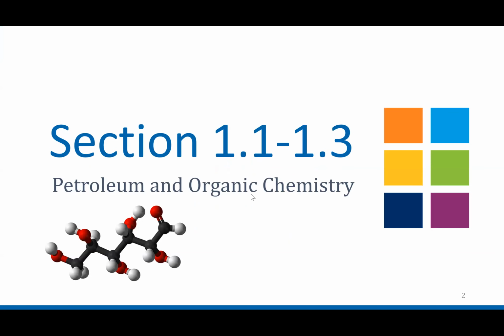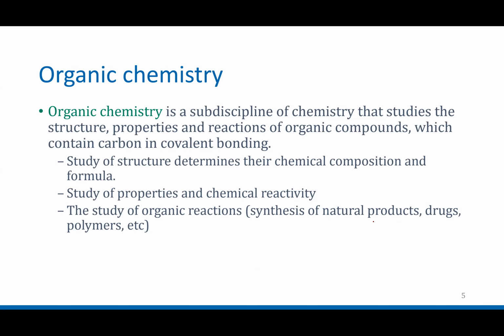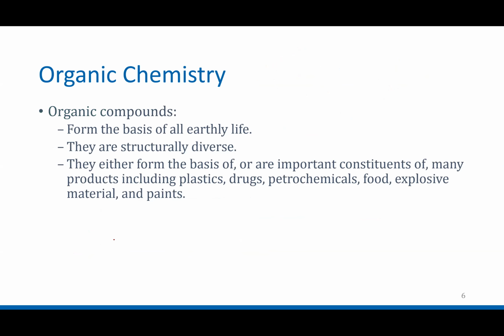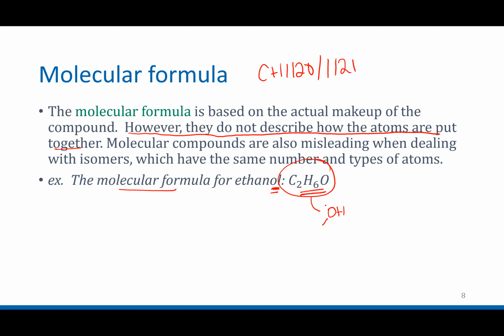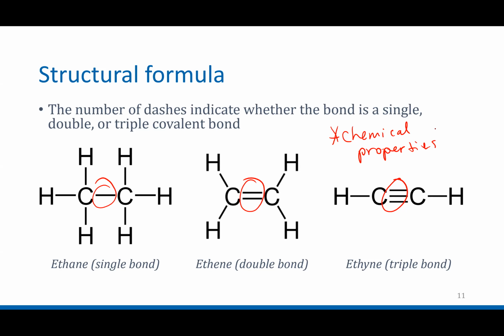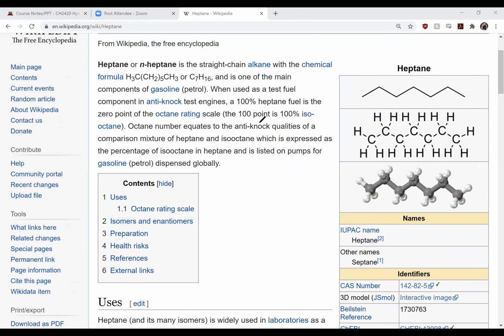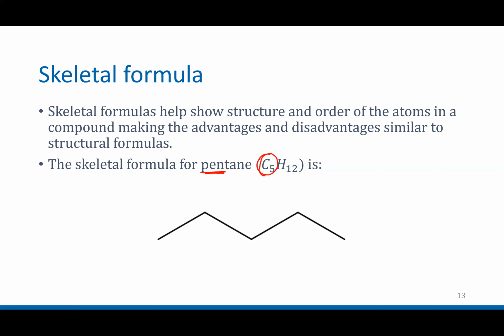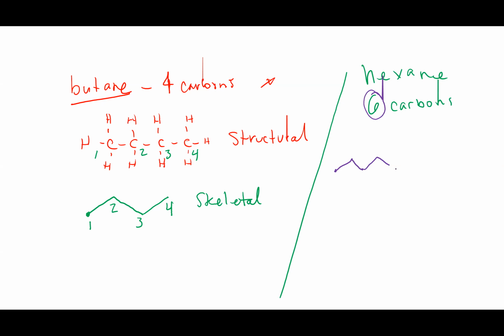CH2420 - Week 1, Lecture 2